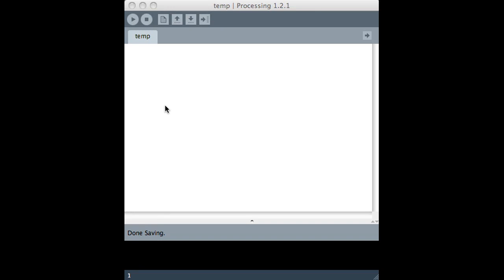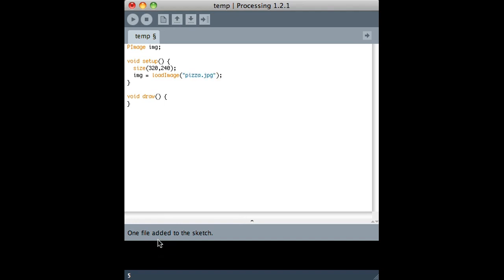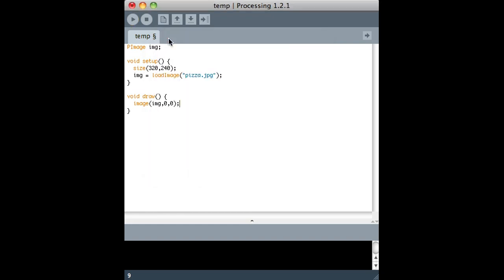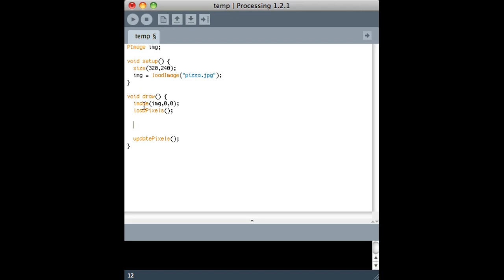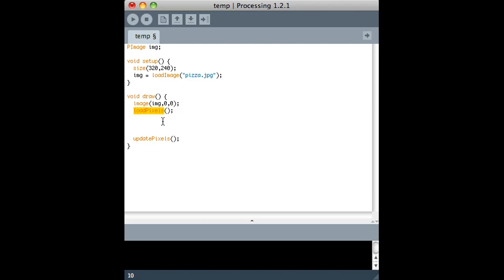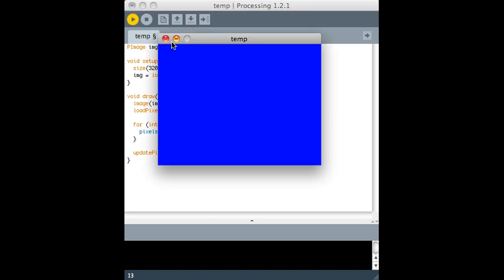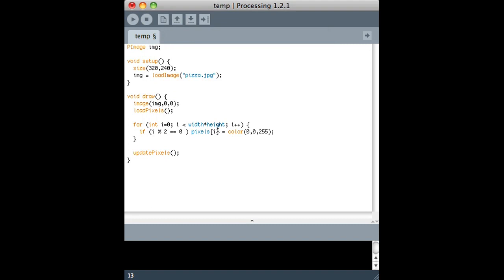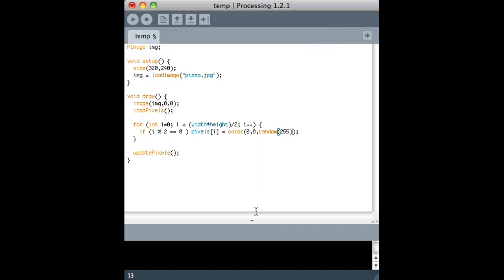Processing (14 of 21): Image Processing with the Pixels Array